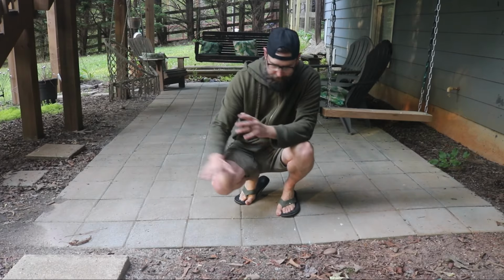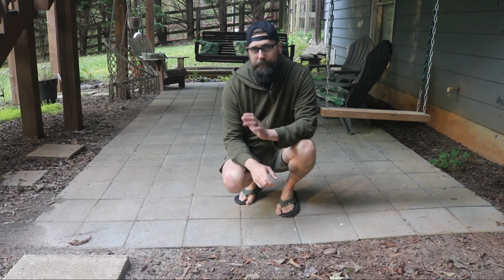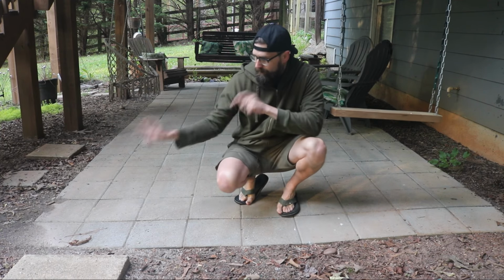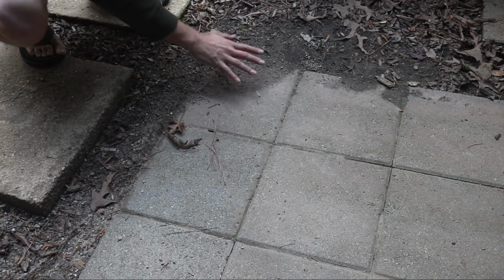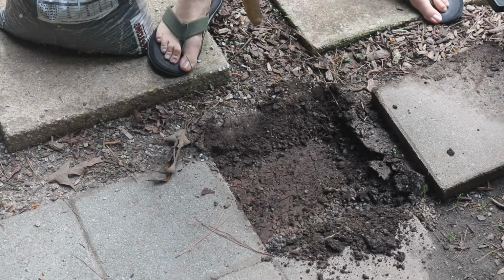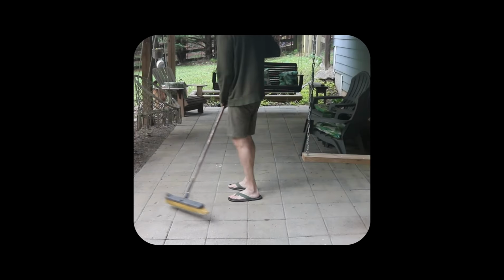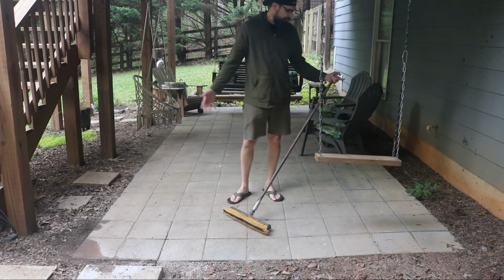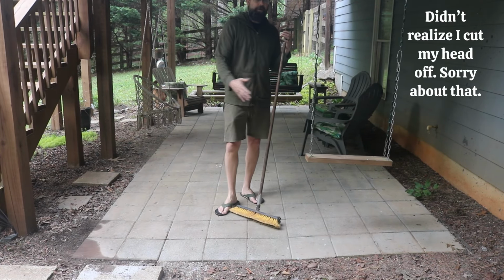Should you build your own paver patio? How has ours held up?